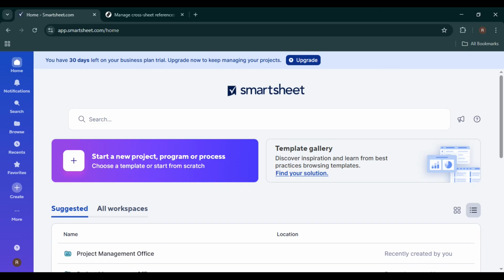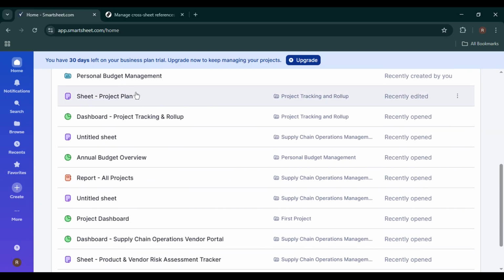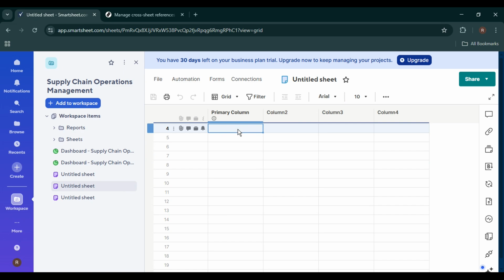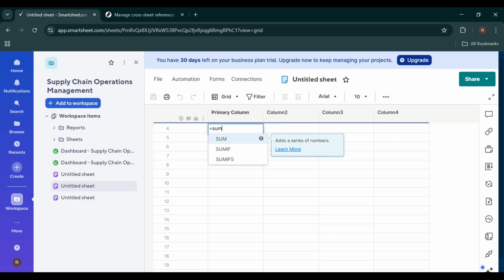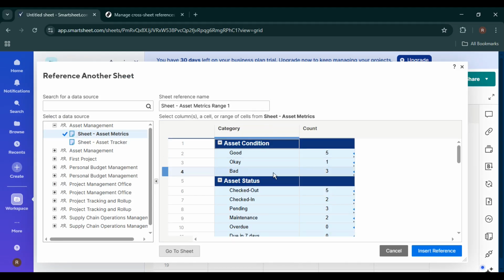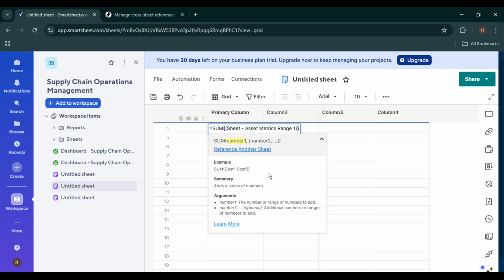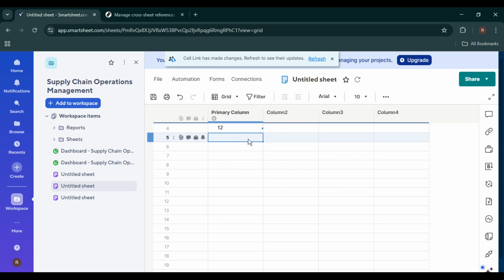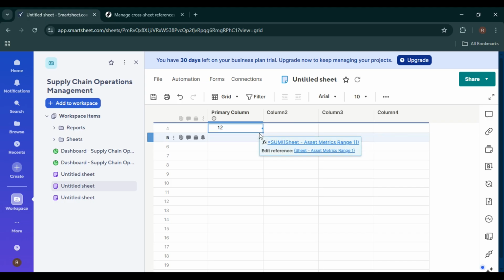How To Manage Cross-Sheet References And Cell Links In Smartsheet (2026 Easy Guide)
Learn how to manage cross-sheet references and cell links in Smartsheet to pull data, create formulas, and keep sheets connected automatically.

Timestamps:
0:00 Intro and overview
0:18 Open Smartsheet and go to Home
0:34 Select the sheet to work with
0:52 Click the target cell
1:05 Type =SUM and choose the formula
1:25 Reference another sheet
1:55 Insert the reference and apply the formula
2:20 Manage cross-sheet references